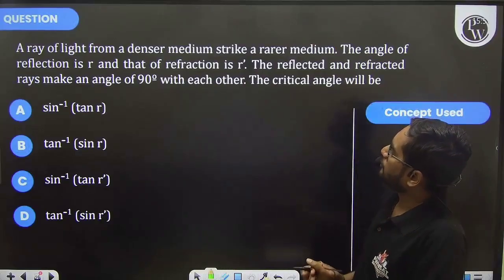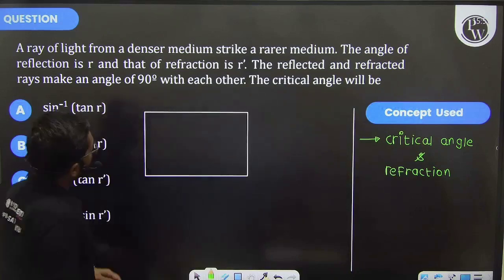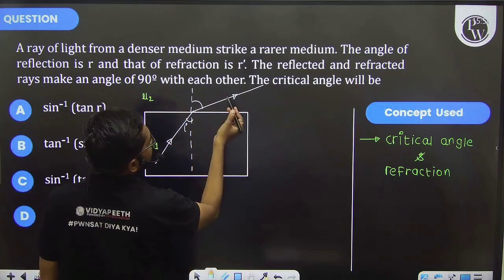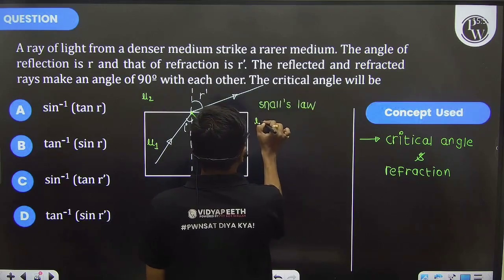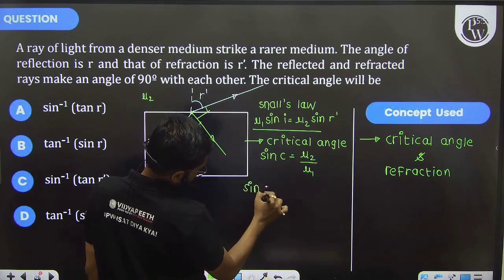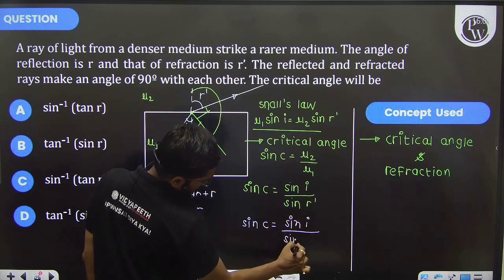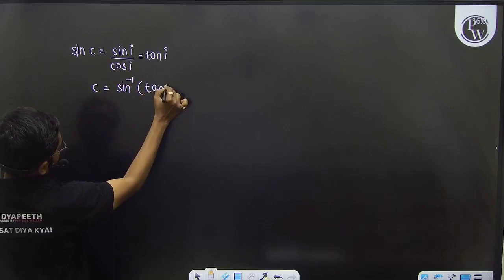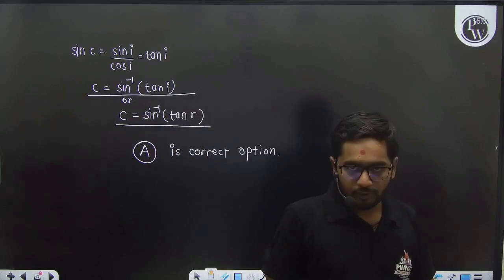A ray of light from a denser medium strike a rarer medium. The angle of reflection is \(r\) and ....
A ray of light from a denser medium strike a rarer medium. The angle of reflection is \(r\) and that of refraction is \(r\). The reflected and refracted rays make an angle of \(90^{\circ}\) with each other. The critical angle will be 📲PW App